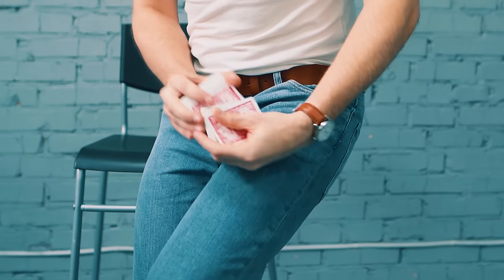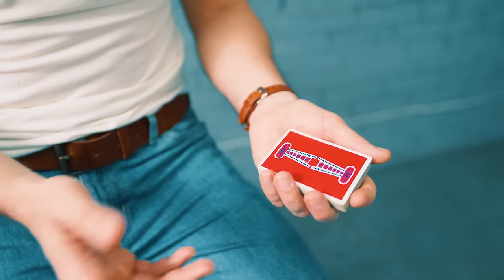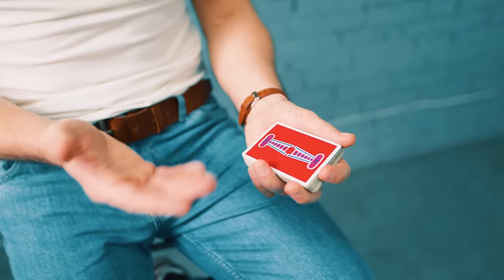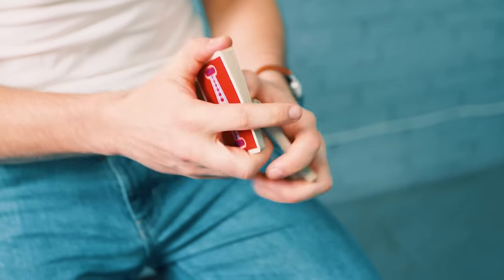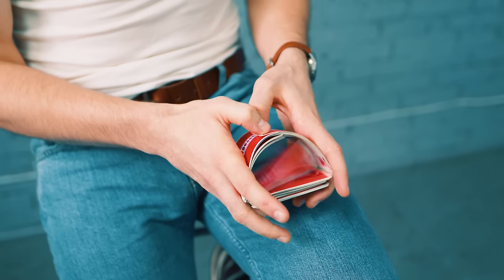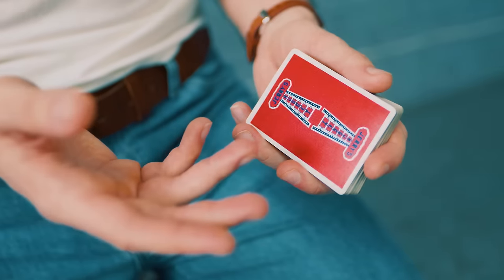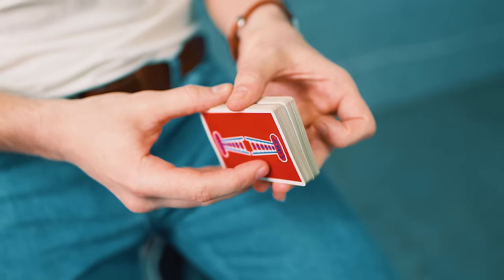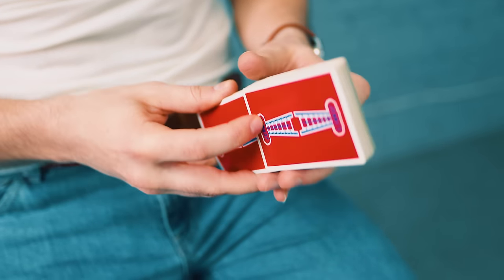5 BEST WAYS how to Shuffle Playing Cards: Beginner to Pro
Wanted to learn how to shuffle playing cards like a pro? Are you a beginner? We got you, fam!

For this video we selected top 5 best and the most popular ways to shuffle playing cards. Not all of them might be equally easy, effective or perfect, but arguably any poker or UNO player should know and master them. Let alone a cardist or a magician.

Learn these five basic shuffles and become an expert at the card table (or pretty much everywhere else, as these shuffles are done in your hands and do not require any surface). Tips and tricks, as well as interesting facts about shufflecards are included throughout the video. Did you know it takes only 7 Riffle Shuffles and about 10,000 (!) Overhand Shuffles to randomize the order of the deck? Neither did we.

0:00 Intro
2:21 Overhand Shuffle. Easy and basic method to shuffle playing cards, that you most likely already can do
4:39 Hindu Shuffle. Hey India, do you really shuffle cards this way? Weird
7:34 Riffle Shuffle. The holy grail of card shuffles. The best card trick ever. *Insert a thing that laymen say when they see it for the first time*. This is probably the best way to shuffle a deck of cards. And the best thing - it can be done in the hands without a table
13:14 Faro Shuffle. The most precise shuffle out there with an oddly satisfying bridge at the end. A perfect shuffle, if done properly. And has a few applications in card magic. We might teach a neat trick with this shuffle in one of our future videos
19:39 One-Handed Shuffle. The most difficult way to shuffle a pack of cards and the most impressive one. Smash like to unlock the tutorial! We're waiting!

Tutorial by Alex Melnik.
Camera work by Vitaly Chaban.

Check out an awesome video on the best and the worst ways to shuffle cards from Numberphile (Persi Diaconis)

Купить наши авторские колоды z deck, гиммики, мерч, обучения, реквизит и лучшие американские игральные карты для кардистри и фокусов в Киеве, Украине и с доставкой по всему миру